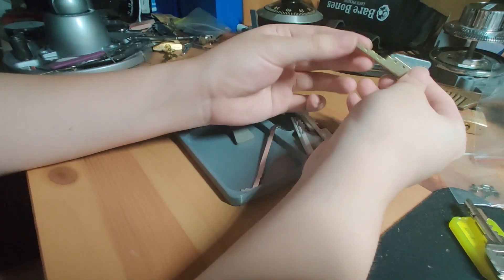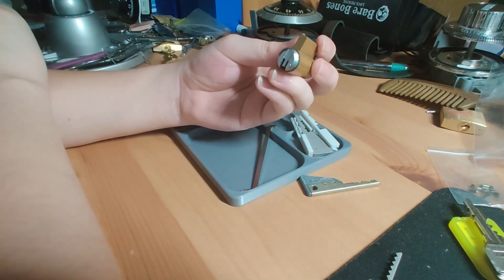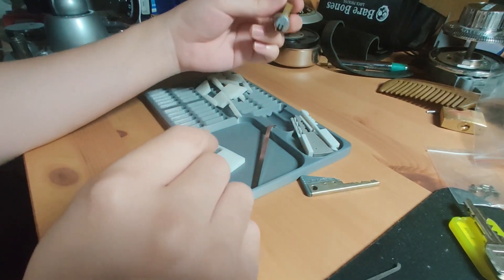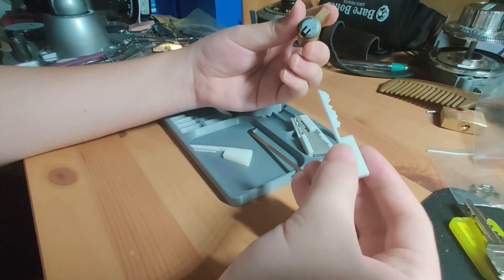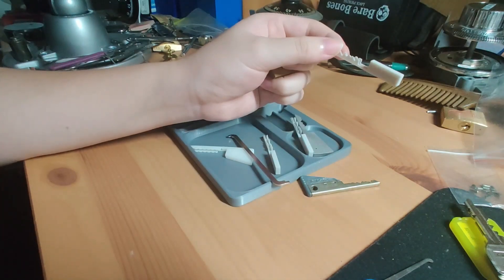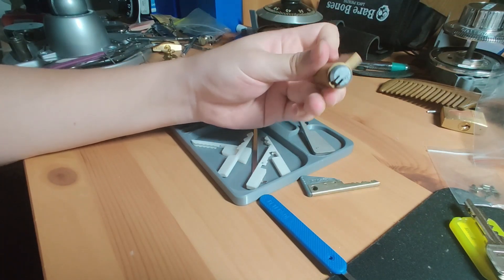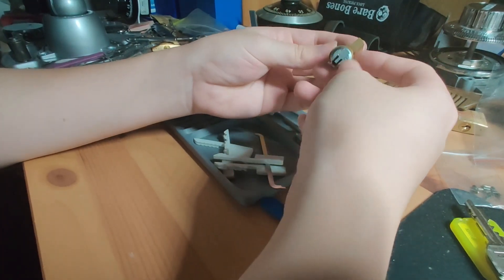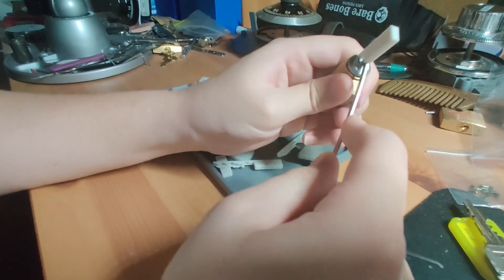A New Method for "Impressioning" and Decoding the ALC Bilock.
A new method to impression the bilock. Requires a 3d printer, a thin pick, a tensioner and a lot of patience. Can be adapted for NG by using a removable interactive element and cutout in every printed blank, and can be adapted for exclusive if facepin heights are known.

This defeat takes weeks at least to do (print times, etc) so this is a summary of the method. It cannot feasibly be demonstrated in a short format video.

The method could be more reliable with a thinner pick (.3mm or so) and with a better key blank design (the current one allows for some forward play in the key depth, which is undesirable. A stop would help.

Thanks to DND for his insight into bilock and innovation of 3d printed functional bilock keys.